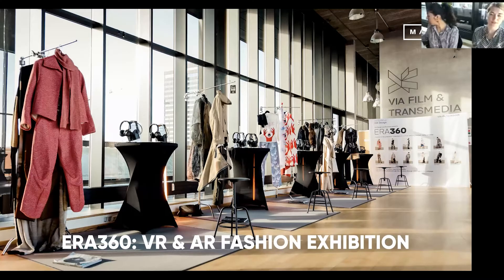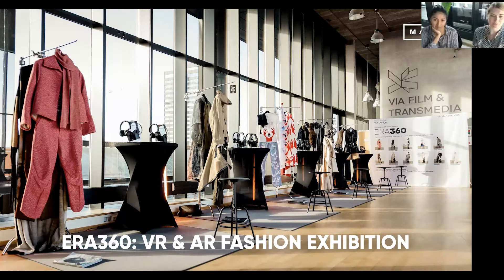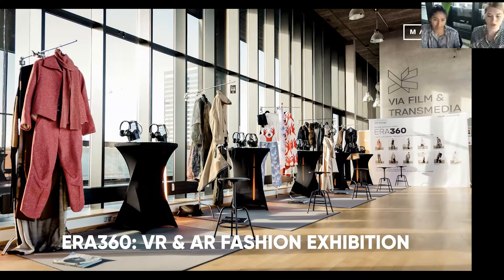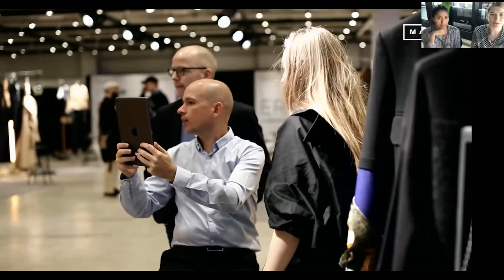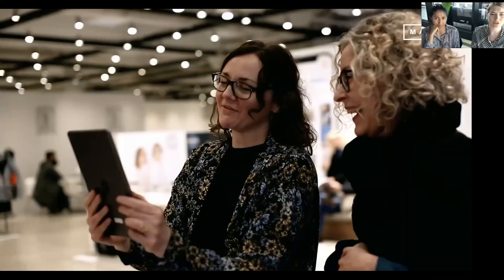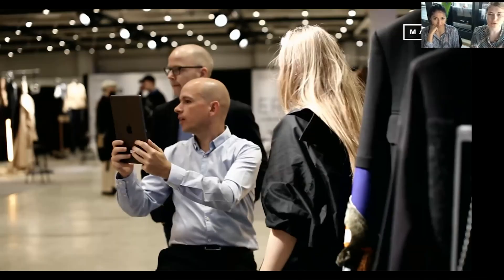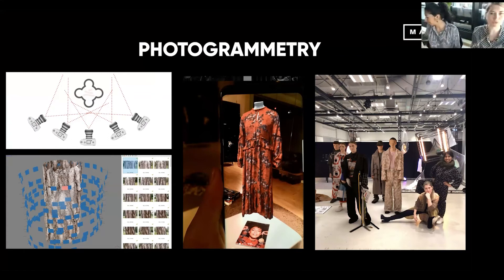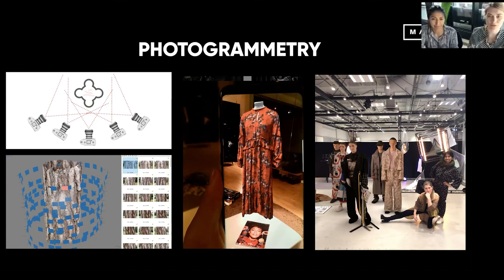AR Storytelling for Fashion Fairs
This is a clip from the keynote talk by MANND, Signe Ungermand and Maria Engermann, was presented in the context of the RMeS Summer School 2020 'The New Normal: Design Thinking and Maker Culture in the Humanities - Constructing Knowledge for Creativity and Impact'.

MANND invites you on a journey of their creations and findings within hybrid and virtual reality. Based on some of their award-winning productions, they will walk through their concept development, inspiration sources and theoretical approaches in order to create the next generation of media entertainment.

MANND is a XR production house based out of Aarhus, Denmark and established in 2017 by co-founders Maria Herholdt Engermann and Signe Ungermand. Our mission at MANND is to develop and challenge the use and understanding of XR in order to create the next era of branded content showcasing, communication and shared experiences. We create a broad spectrum of experiences that vary in intent and content. Some products are created through an artistic expression with a fascination for investigating different aspects of how to further push storytelling boundaries. Other pieces focus on helping companies and organisations showcase their product and/or message through VR & AR solutions that can efficiently help re-engineer company value chains.